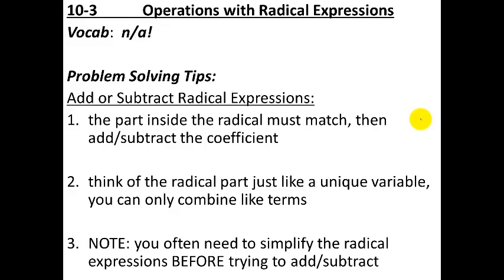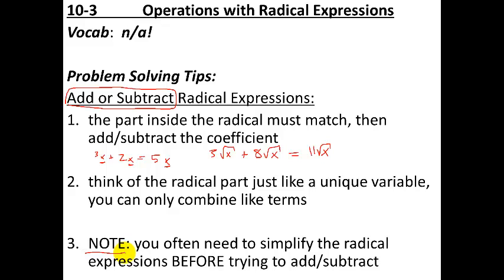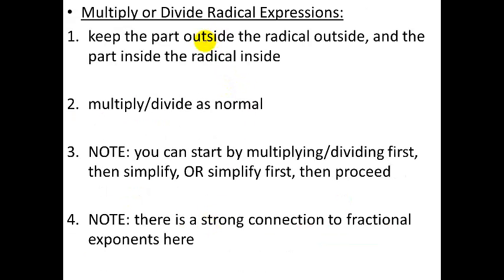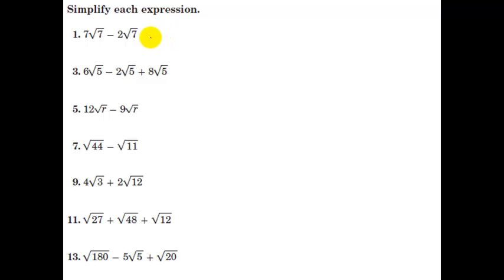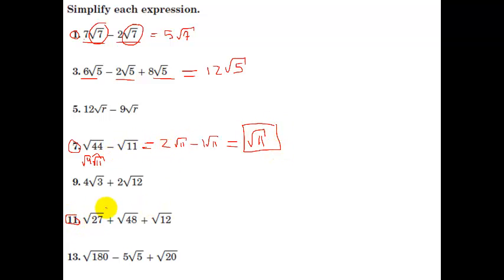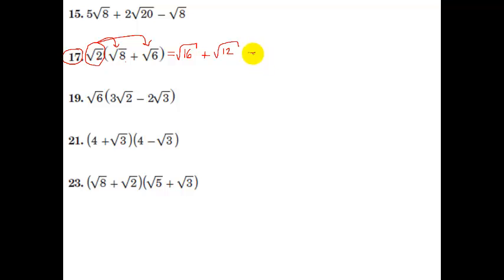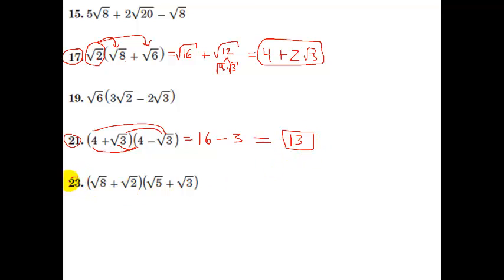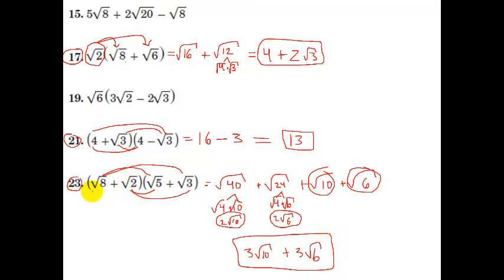Glencoe Algebra 1 - 10.3 - Operations with Radicals